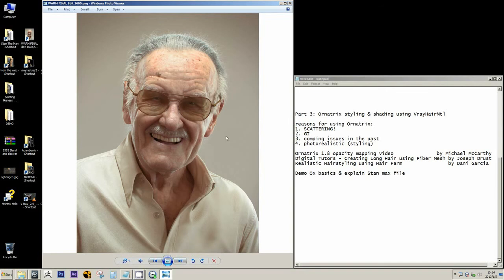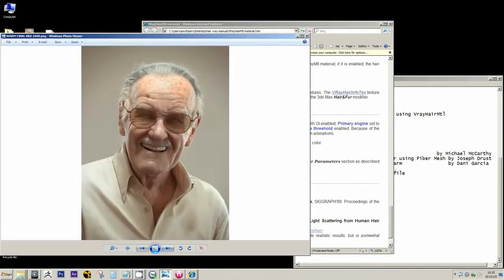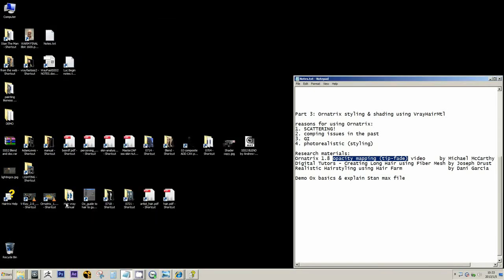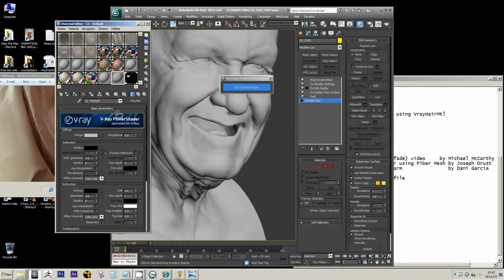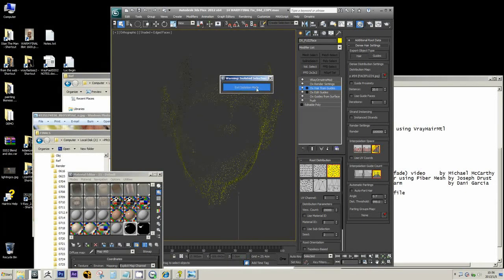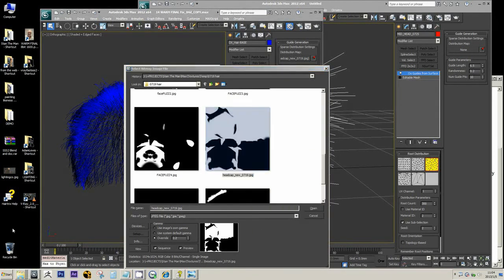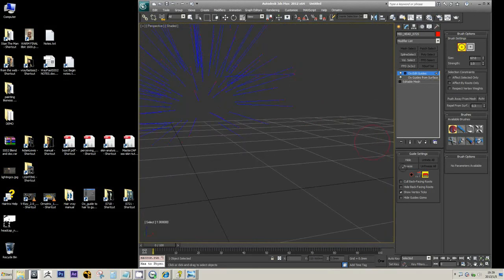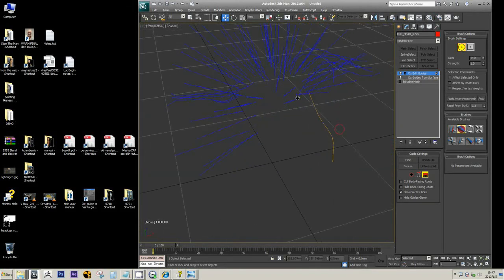Making Of 'Stan the Man' Part 3A by Andrew Hakim Lee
Don't miss the final part of Andrew Hakim Lee's video tutorial, showing how he created his brilliant 3D version of Stan Lee!